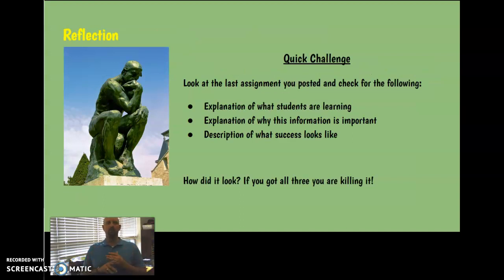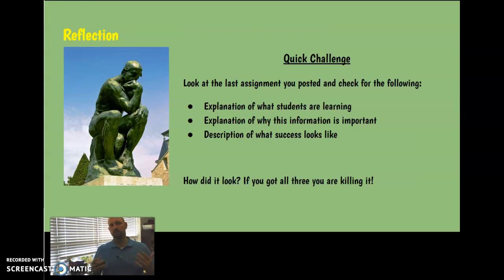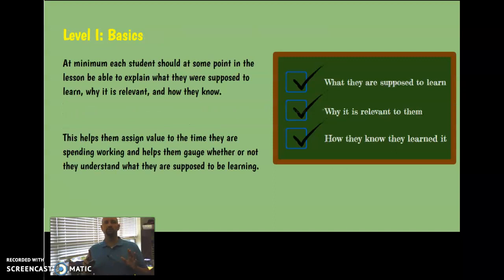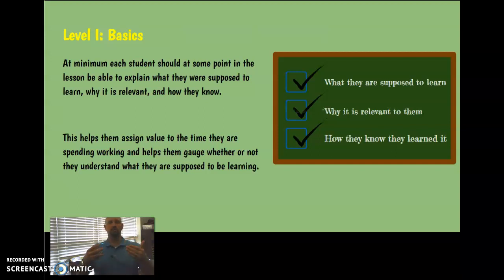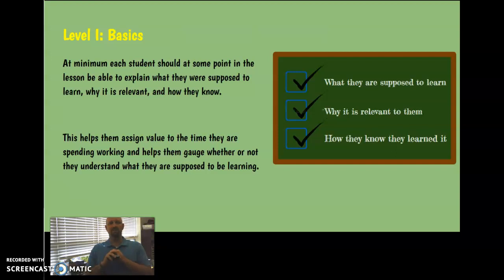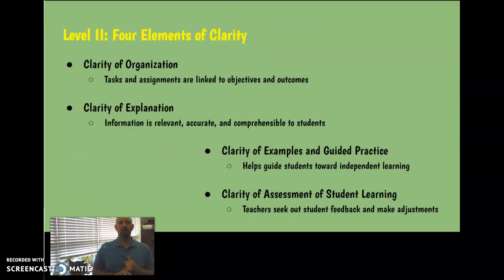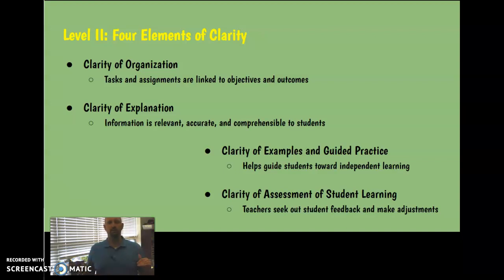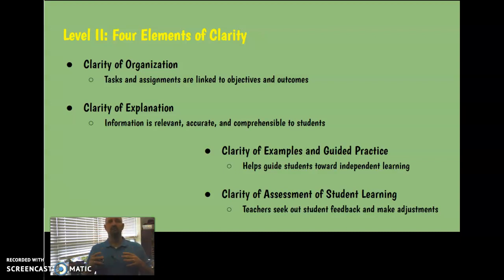Teacher Clarity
I wanted to make a short video about a small change we can make that could have a big impact on student learning whether they are in the classroom or not. This video is about the importance of teacher clarity and how being clear about learning expectations leads to almost two years of academic growth.

As always if you have any questions about how to get started or need anything at all please do not hesitate to speak with Dana or myself.